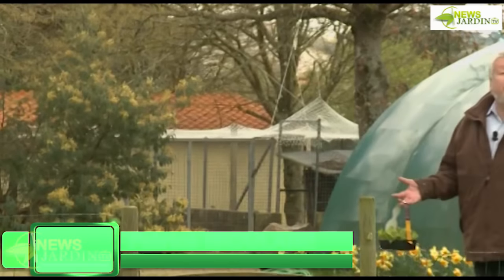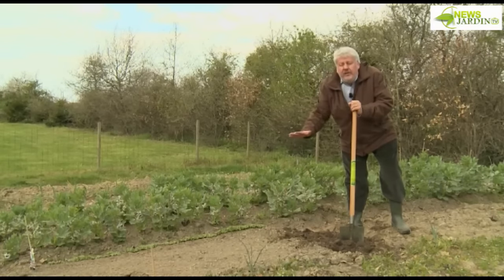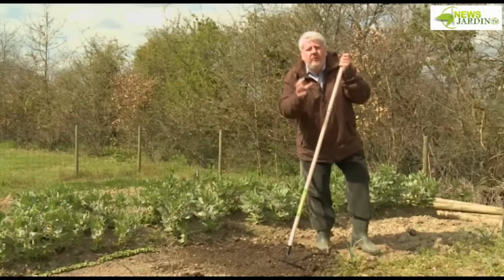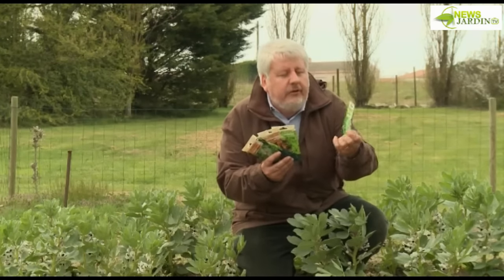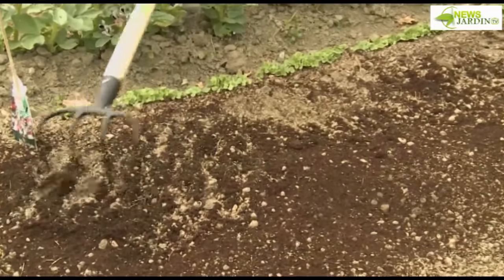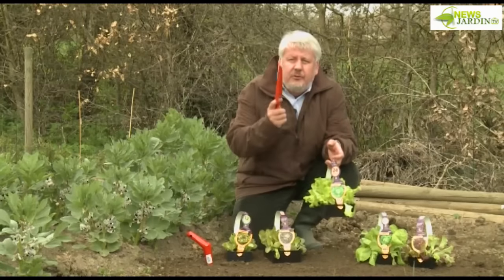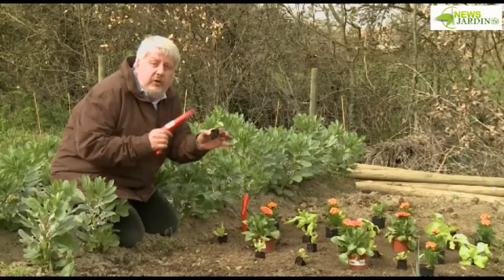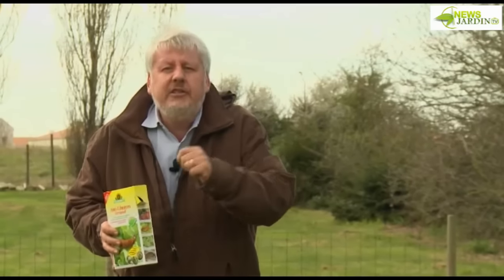CONSEILS ET ASTUCES POUR BIEN CULTIVER LA LAITUE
Dans un espace réservé du Potager Extraordinaire à La Mothe-Achard en Vendée, Patrick Mioulane vous propose de semer et de planter des laitues. Ce reportage filmé par TV Vendée vers la fin mars, vous distille tous les bons conseils pour réussir cette délicieuse salade. Notre jardinier préféré commence par préparer le sol pour constituer un « lit de semences », tout en y incorporant un amendement organique. Il effectue ensuite un semis en pépinière pour obtenir du plant à repiquer.
Patrick propose ensuite une autre alternative avec des plants du commerce. Dans un esprit écologique, il les associe à des œillets d’Inde et à des soucis, plantes compagnes qui auront pour effet de les protéger de certains bioagresseurs, tout en jouant un rôle décoratif. Notre expert montre ensuite comment planter « flottant », avant de terminer par un bon arrosage et la dispersion de quelques granulés anti-limaces « bio » à base de phosphate ferrique. Une vidéo simple et précise destinée à tous les amateurs de culture potagère, mais principalement aux débutants.